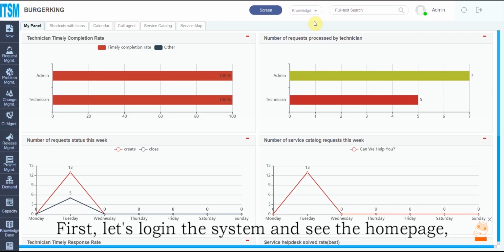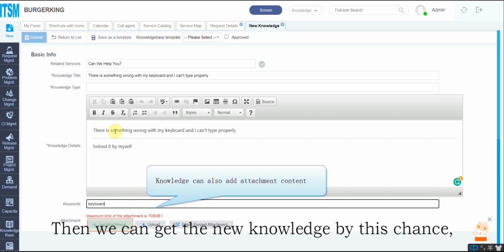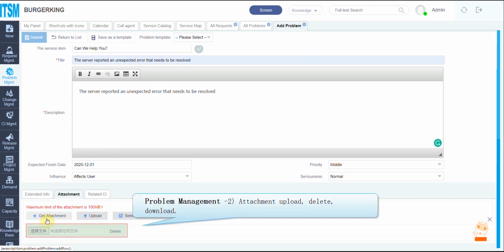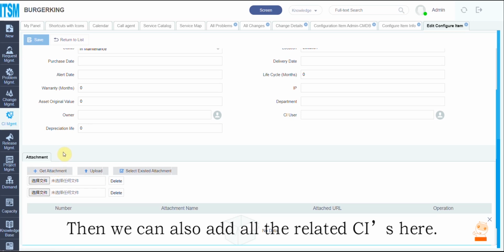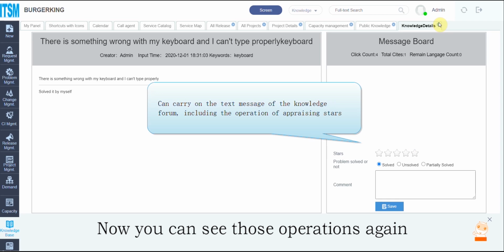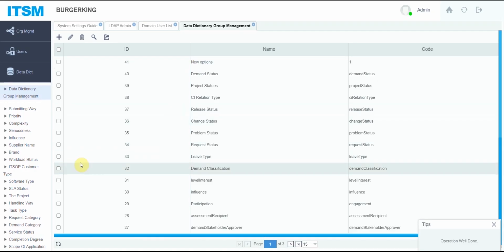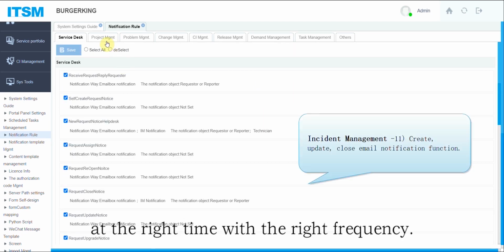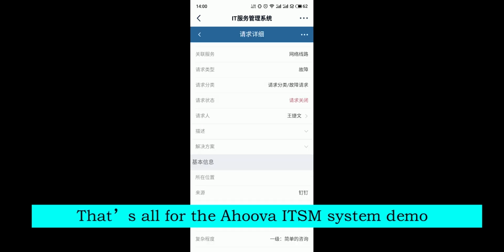汉堡王6 0